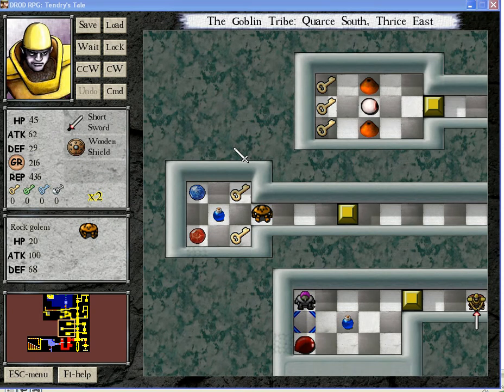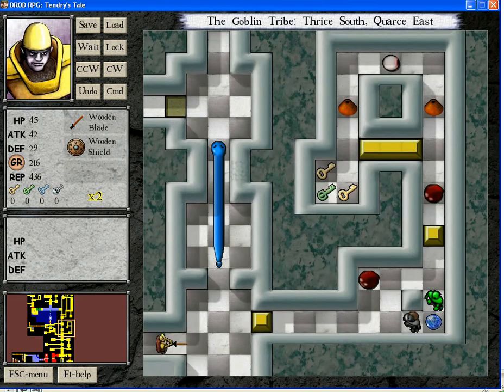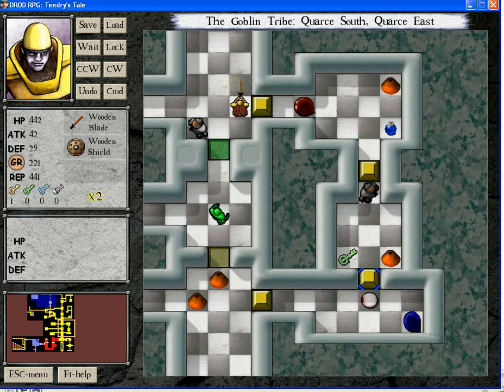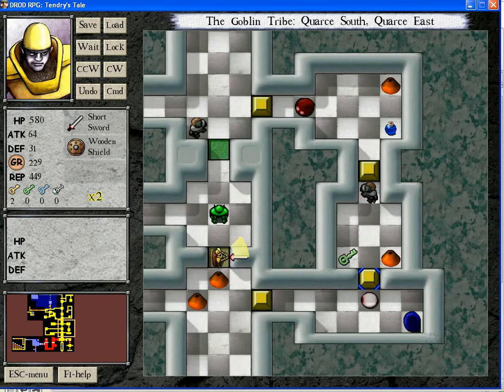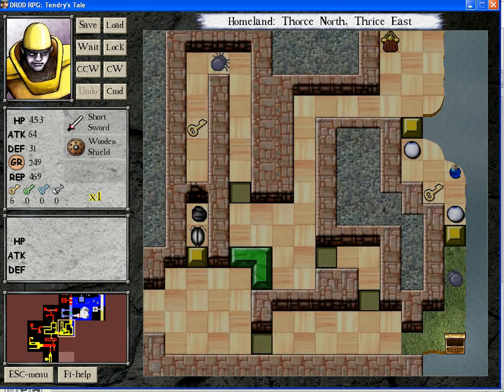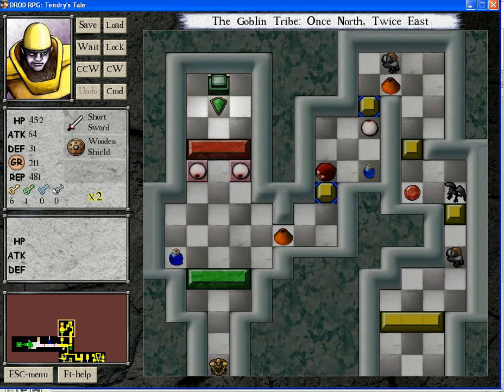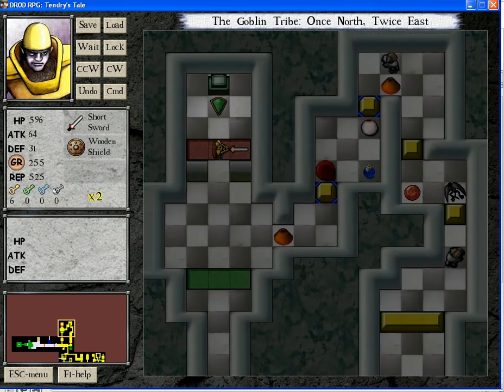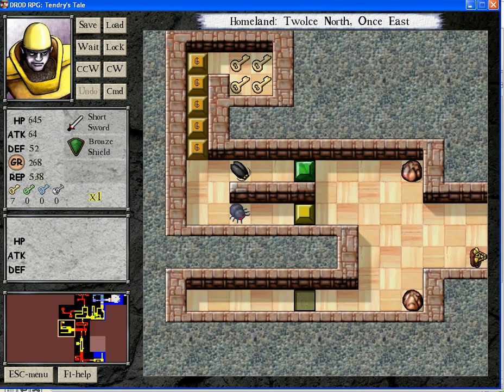DROD RPG Let's Play - 9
Allright. So unfortunatly I was far away from the mike in the beginning if this episode, so the sound of my voice gets louder a bit into the episode. And there is some kind of not so nice background sound.  As usual the episode ends with me being cut of by the softwares timelimit in mid-sentence :-)